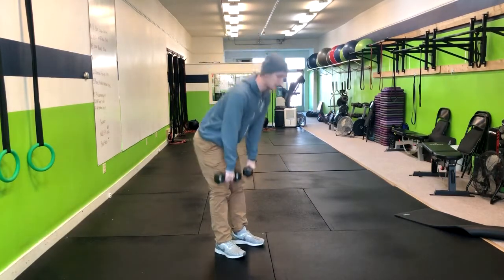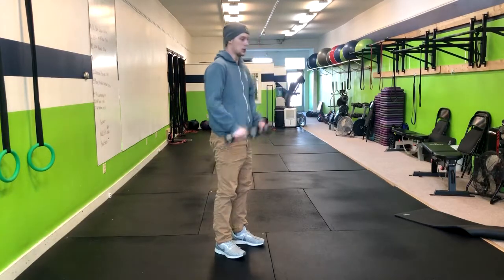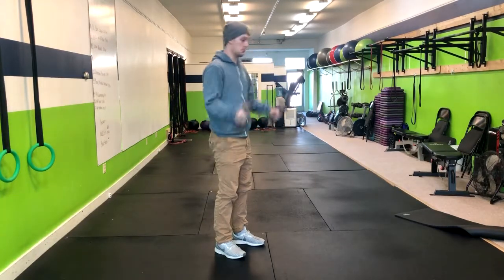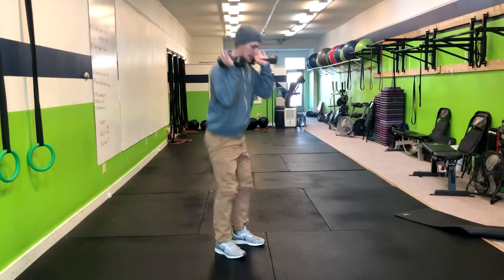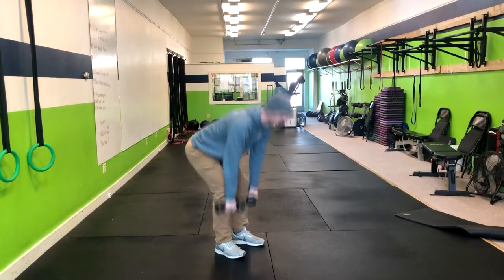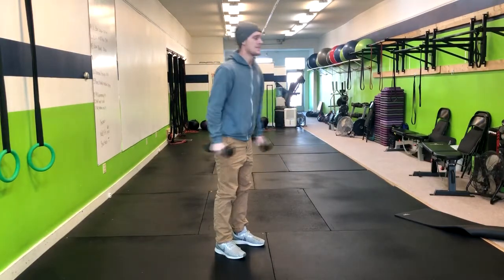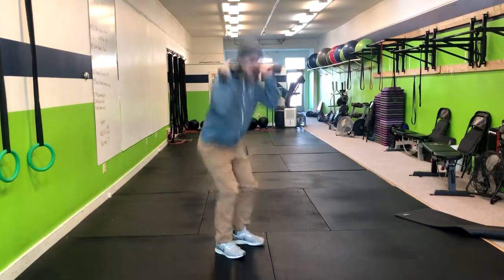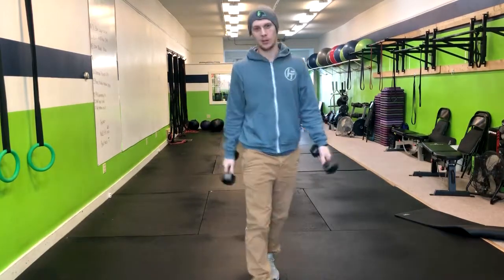DB DL to Curl to Squat